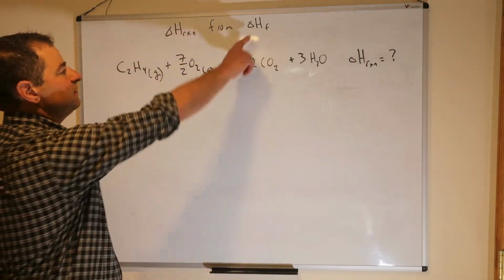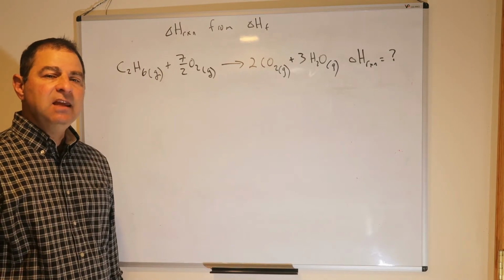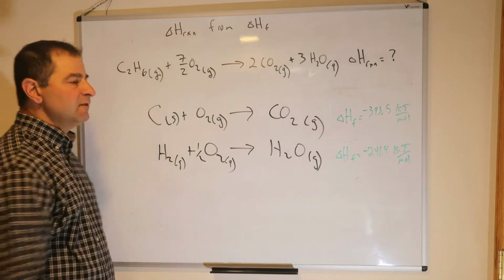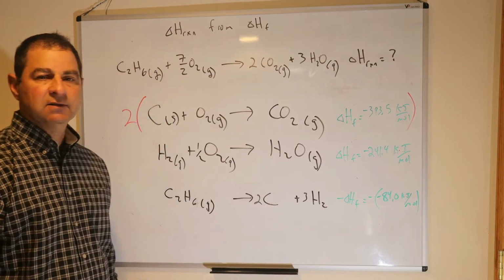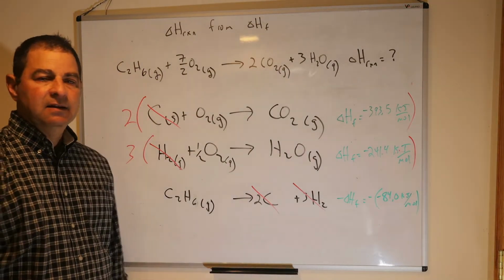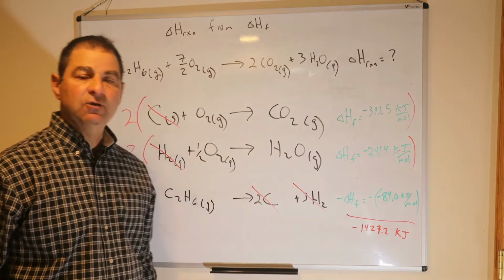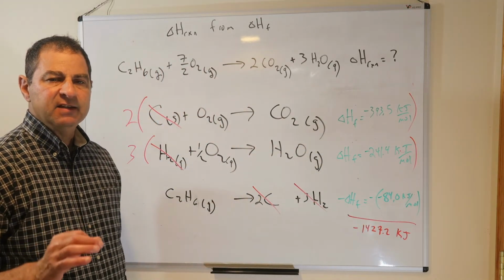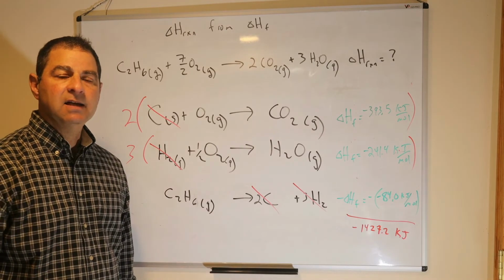Calculating Heat of Reaction from Heats of Formation